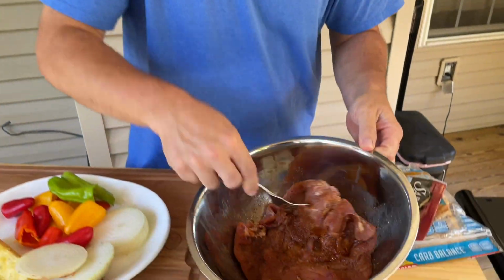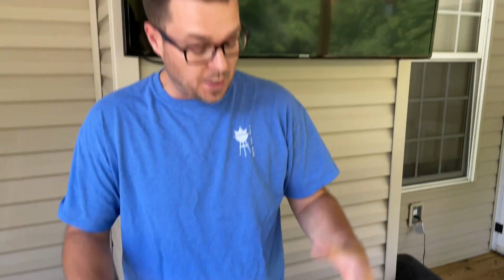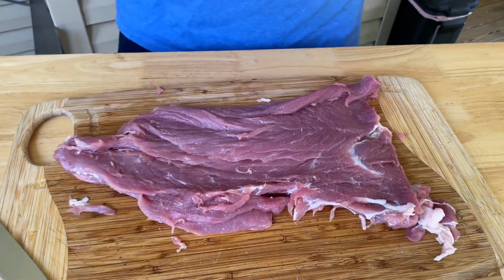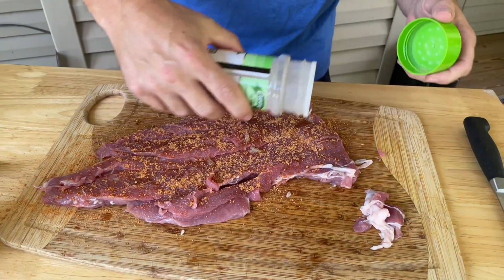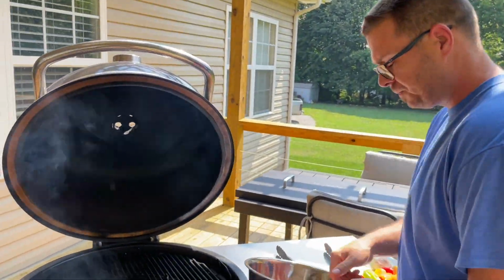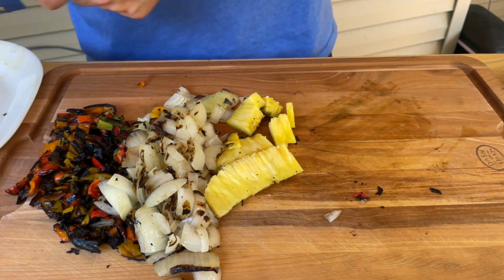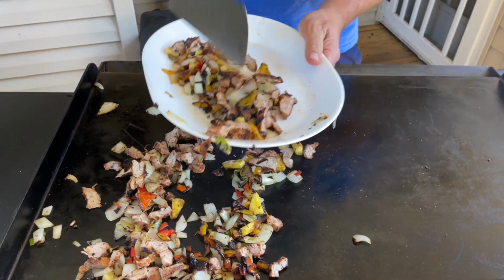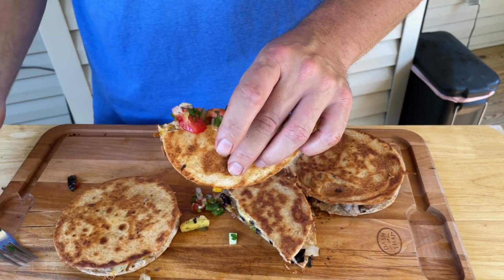Grilled Pork Quesadillas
These grilled pork quesadillas made with a marinated pork tenderloin combine my two favorite grills - the Weber kettle charcoal grill and the Camp Chef flat top grill.  With a super flavorful pork tenderloin and charcoal grilled vegetables on low carb tortillas, these easy pork quesadillas make a healthy low carb flat top grill dinner.

First, watch as I prep the pork tenderloin for the grill by butterflying it open into one flat piece and seasoning it with Mexican spices.  Then, refrigerate the tenderloin for about 2-3 hours to let it marinate before putting it on the charcoal grill.

After the pork and vegetables are grilled, cut them into small pieces.  Then, oil one side of each low carb tortilla and put them on the flat top grill, oil side down.  Top with your favorite Mexican cheese and some of the cut pork and vegetables.

Once the cheese has melted, stack your tortillas to form the pork quesadillas.  Serve with a fresh pico de gallo, guacamole, or sour cream.  Delicious and healthy low carb flat top grill dinner!

00:00 Intro
01:55 Prep meat for grilling How to Butterfly a pork tenderloin
08:28 Prepping the vegetables for grilling
09:02 grilling the meat and vegetables
10:28 cutting the meat and vegetables for the flat top grill
11:55 sautéing the meat and vegetables
13:47 Building the quesadillas

Theflattopking.com

MY FAVORITE COOKING TOOLS:
Wireless Thermometer
My Infrared Laser Thermometer
KitchenAid Artisan Series 5 Quart
Breville Smart Oven Air Fryer Pro

Cavender's All Purpose Greek Seasoning

PIT BOSS  Southwest BBQ Rub
PIT BOSS  Lonestar Beef Brisket Rub

KNIVES I USE:
HENCKELS Four Stars 7in Filet Knife
HENCKELS Four Star Utility Knife
VICTORINOX 6in BONING KNIFE

GRIDDLE MUST HAVES:
Meat Press Stainless Steel
Squirt Bottles
Melting Dome and Resting Rack

WEBER LINKS:
Weber Griddle Insert --
Weber 28in Griddle --
Weber Genesis S-435 —

SMOKER AND GRILL MUST HAVES:
Black Disposable Gloves
Weber Burger Press
Charcoal Chimney
OXO Good Grips Silicone Pot Holder